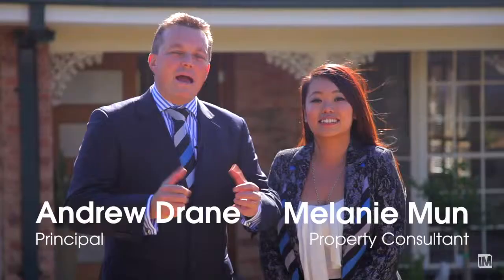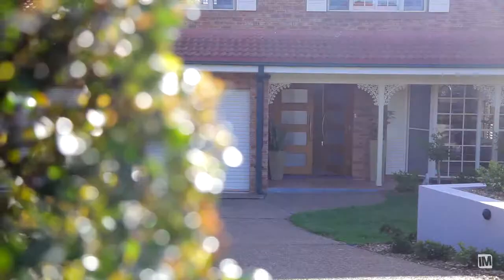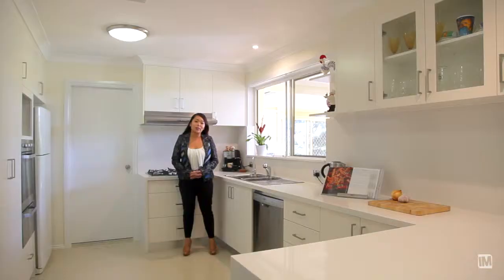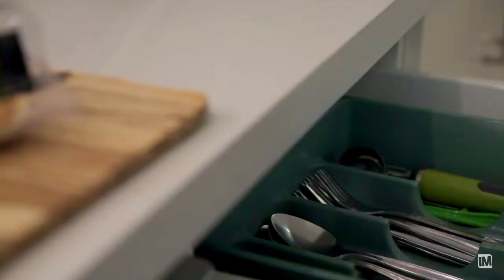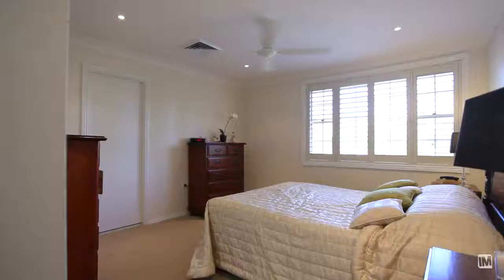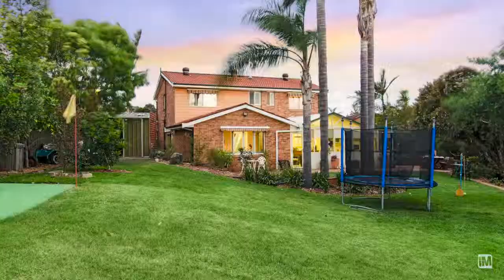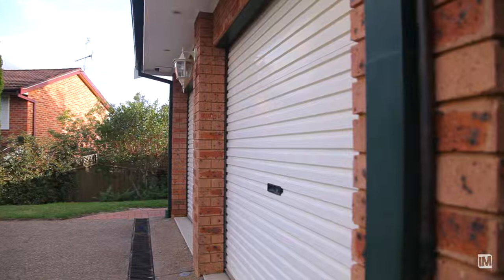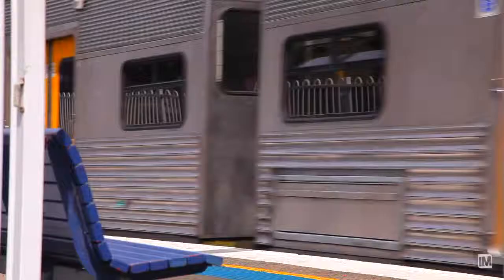24 Alysse Close - Harcourts Hills Living